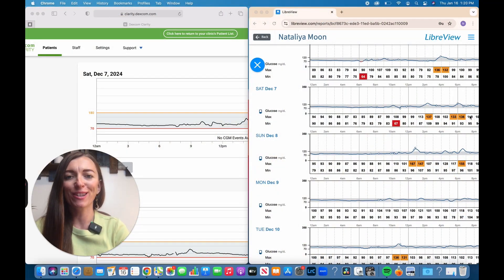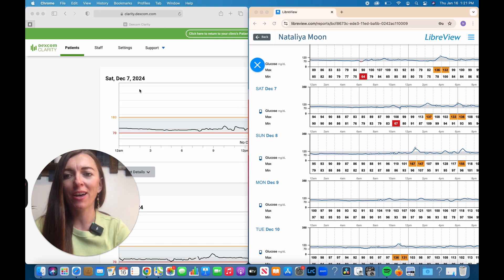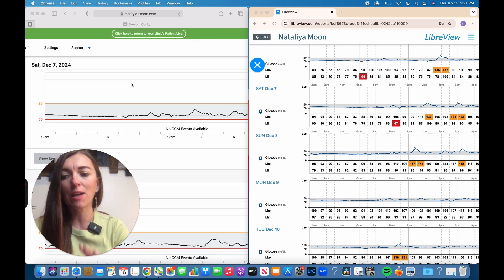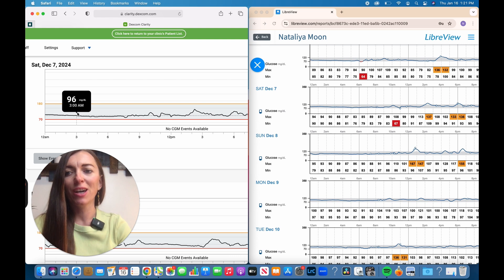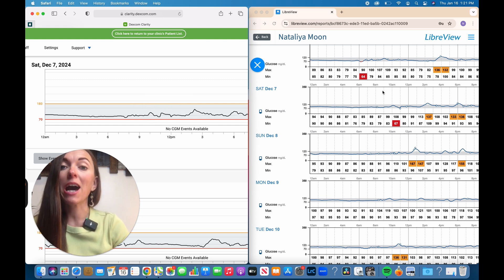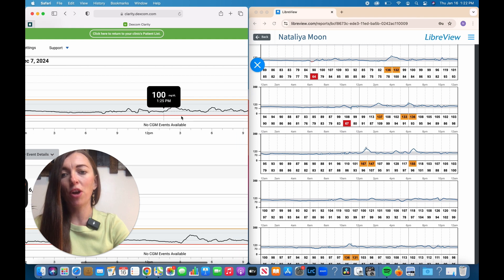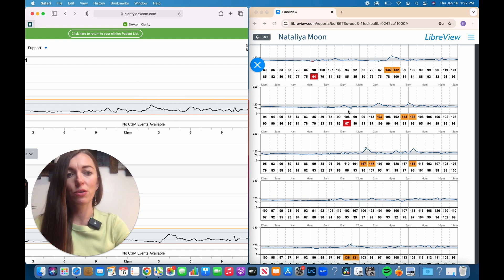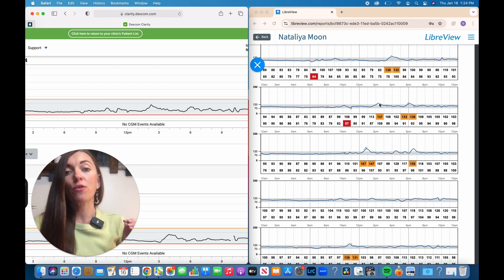Stelo Vs FreeStyle Libre 3 Plus (Comparing CGM Data )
Continuous Glucose Monitors can be a very useful tool when it comes to reversing insulin resistance, becoming more metabolically flexible and consequently helping improve overall health and vitality.
In 2024 Dexcom released their new OTC Continuous Glucose Monitor called Stelo. This CGM is easy to purchase and is sold at a reasonable price point. I've been using CGMs in the past years, and became a fan of these device as it helped me understand trends and fluctuations in my blood glucose, and how my lifestyle and behaviors affect them. I've used FreeStyle Libre in the past, so I was very excited when a new OTC CGM came on the market.
In this video I share my experience using Stelo and FreeStyle Libre 3 Plus at the same time in order to compare their data and my overall experience.

If you would like to set up a strong foundation for your health, and improve on lifestyle and behavior factors sabotaging your health, I can help you through personalized one on one coaching. You can learn more details about it on my